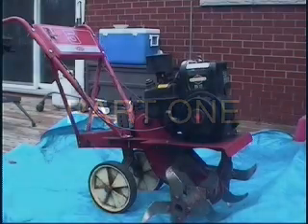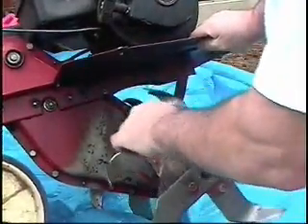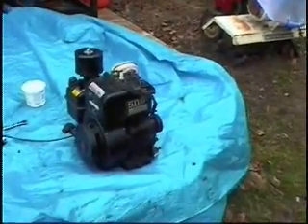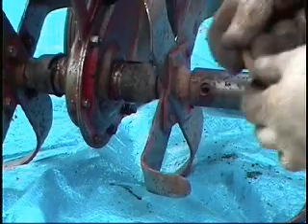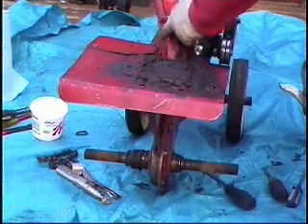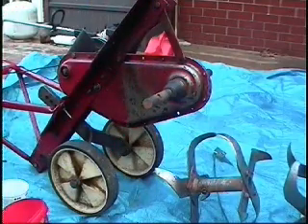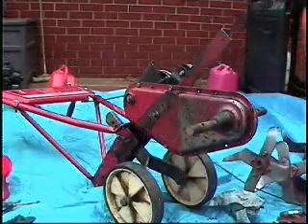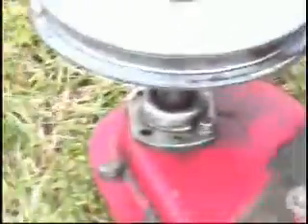1of 2 MTD Roto-Tiller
Part one of a MTD tiller. The  tine blades are "free wheeling" and the tine shaft has far too much side to side play. The engine is not running, so the covers are removed to decide if the machine will be repaired.